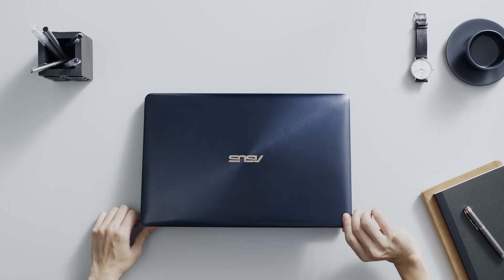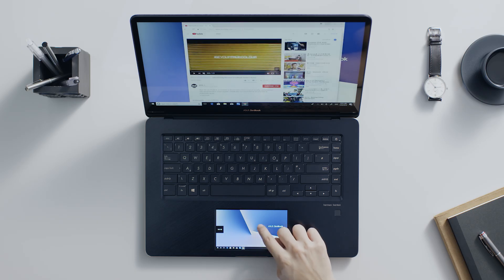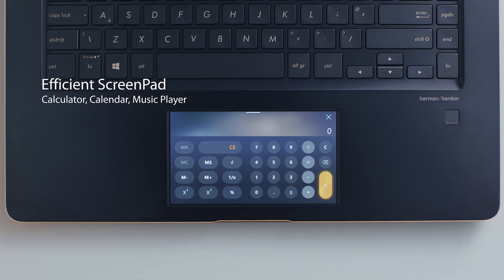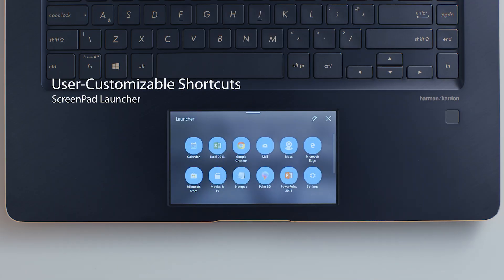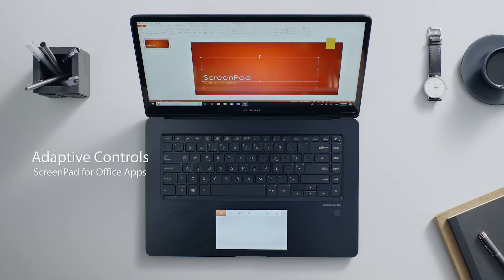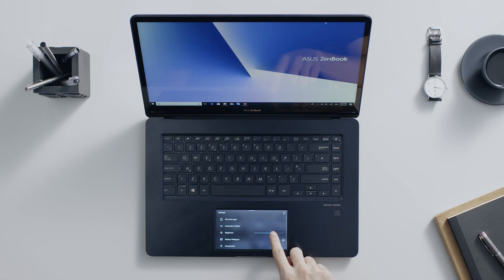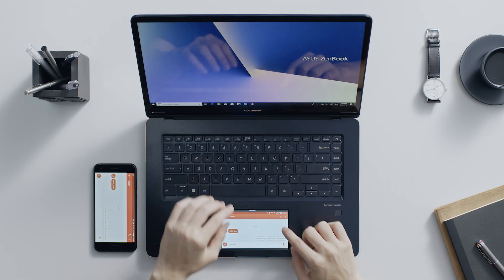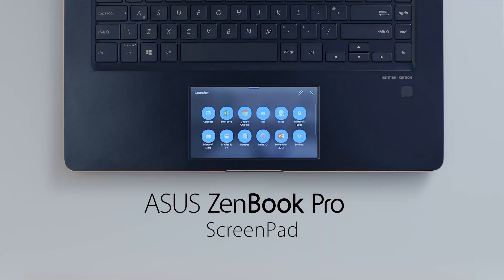ASUS ScreenPad™ Tutorial - Quick Guide (New Features)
ScreenPad™ is a Windows Precision Touchpad (PTP) combined with an interactive 5.5-inch FHD touchscreen that offers a revolutionary new way to work with a laptop. ScreenPad has helpful functions that can intelligently adapt to match whatever the user is doing, making it easier and quicker to multitask and get things done.

ScreenPad is currently available in ZenBook Pro series.